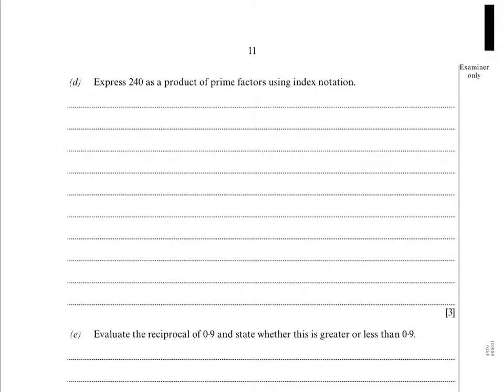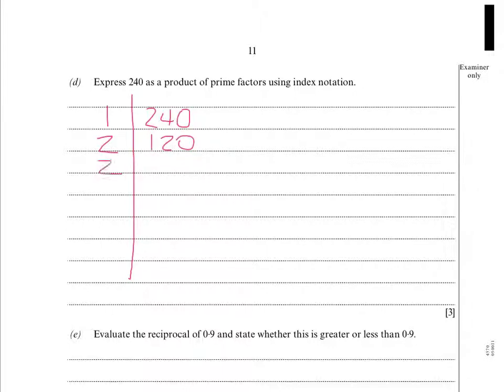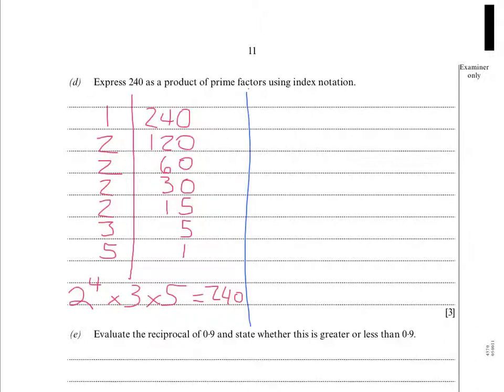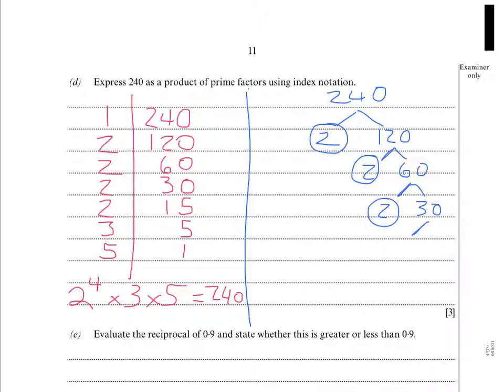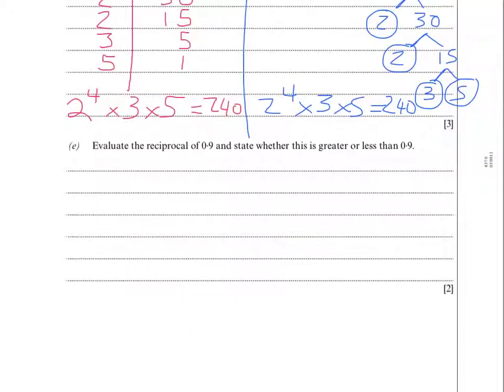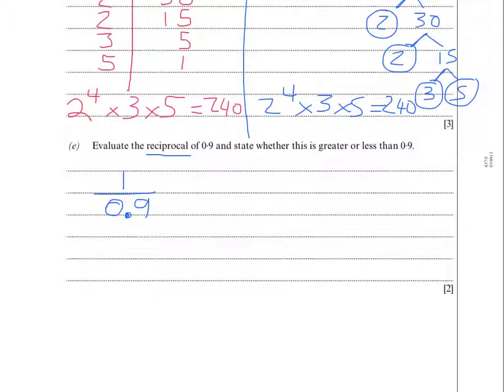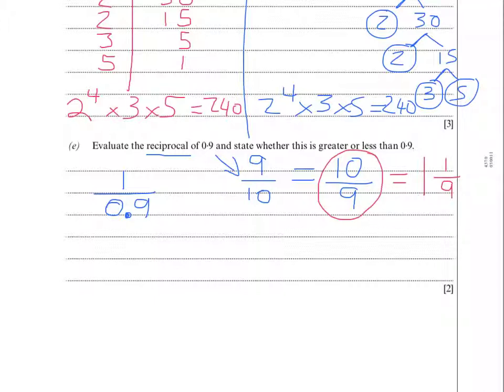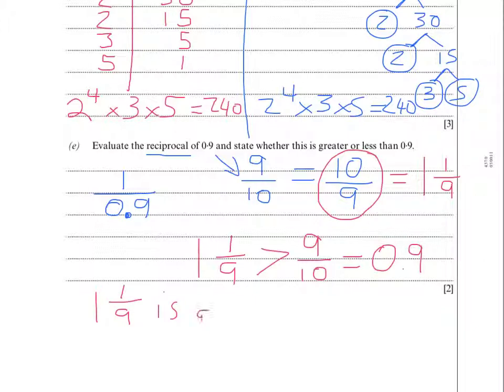Nov 2012 Paper 1 Q8de